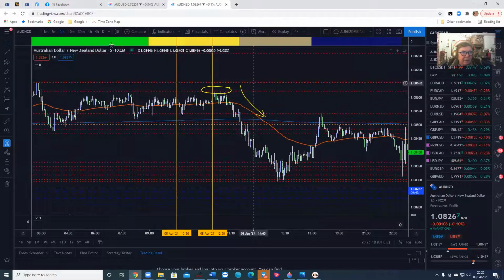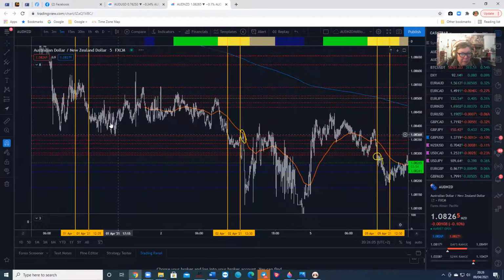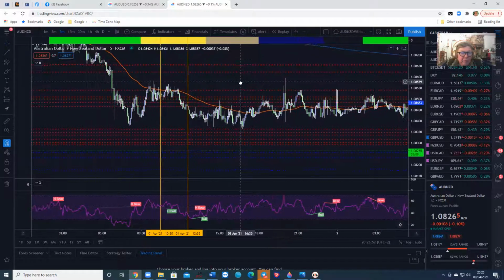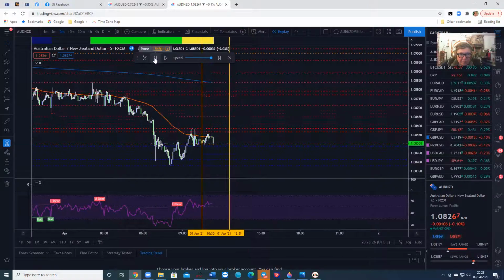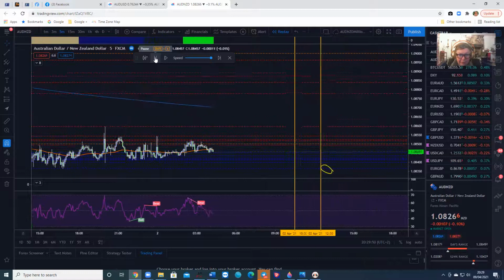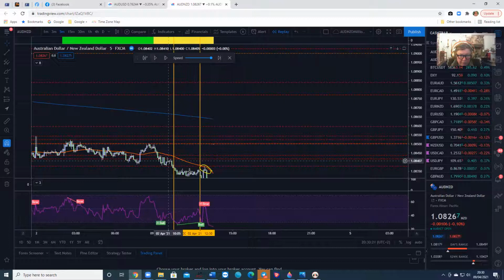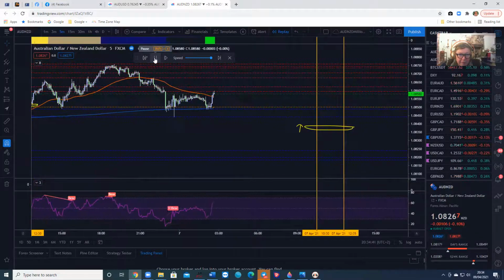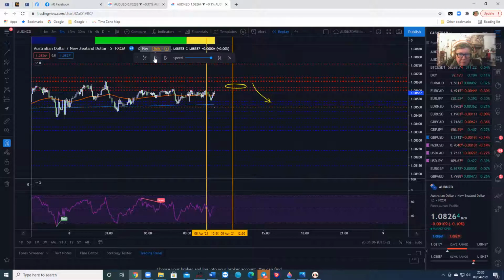BACKTESTING AUDNZD SLOW MOVING PAIR TRADE CASHTRAP IN LONDON SESSION? 4 LIVE SESSIONS STARTING!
To learn more about this and other strategies using our exclusive team indicators and weekend bitcoin trading, join our private FB group and email me ; I’ll tag you in a couple of must see posts.